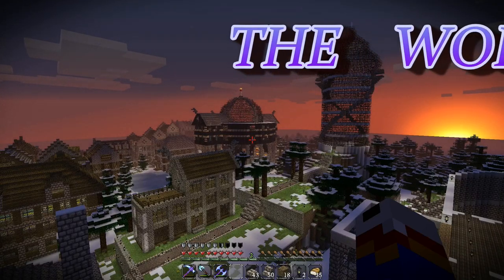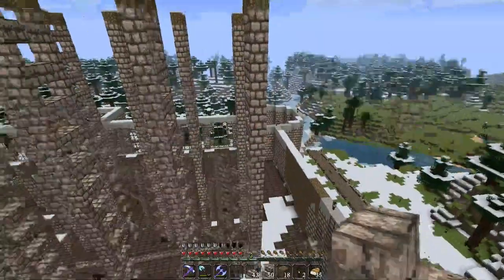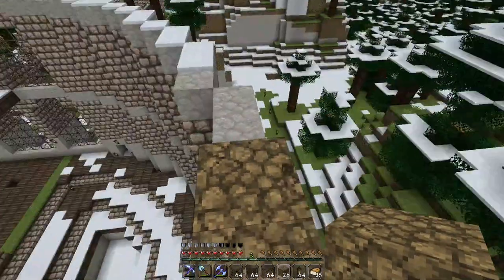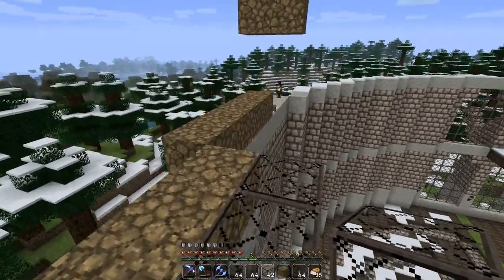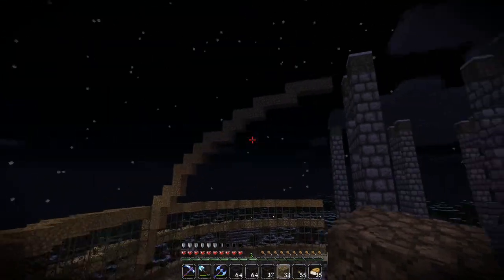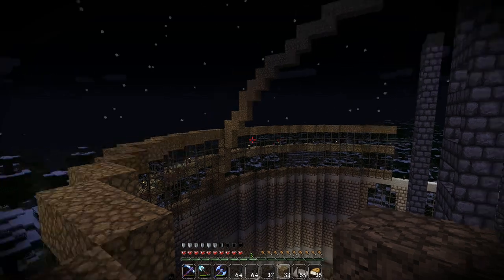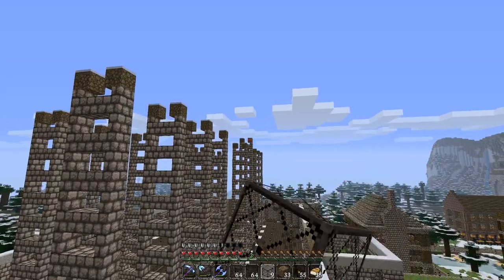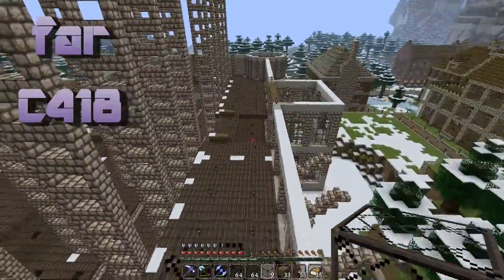The Wolf Den - Cathedral #35 - Notre' Dome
Today we embark on a perilous journey to cover the half round wall at the back of the cathedral with a slippery and fragile glass dome! Risking life and limb the stalwart Mr OneWolfe climbs to the very heights the breathtakingly narrow walls carrying an inventory full of dangerously sharp panes of glass to begin working on the day's task.